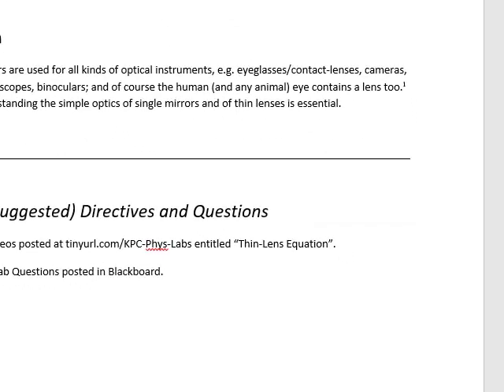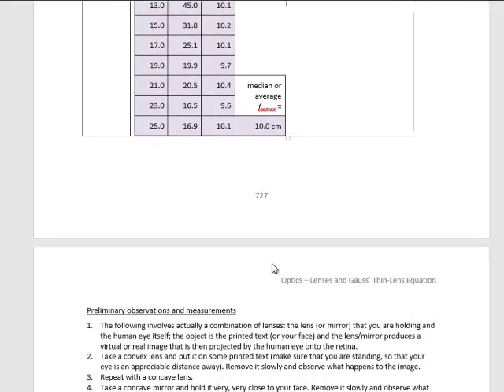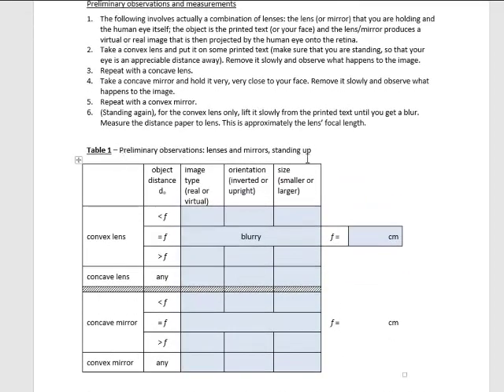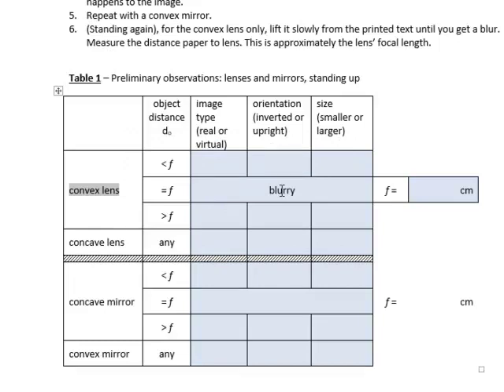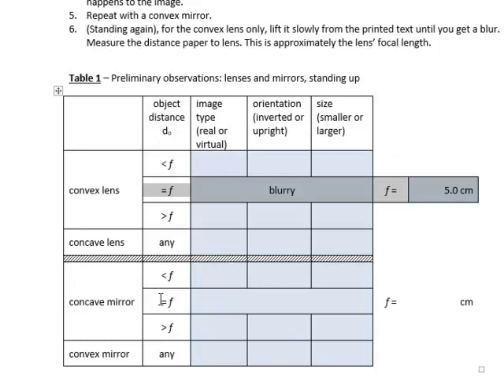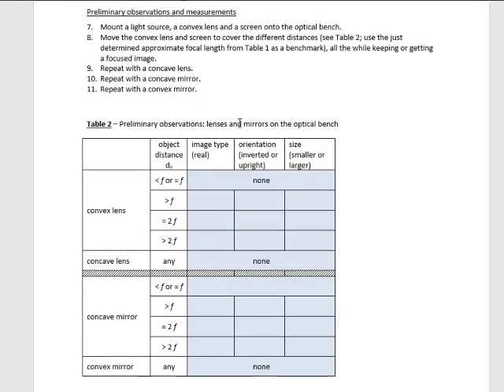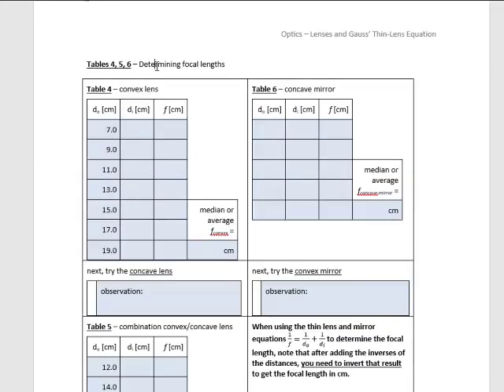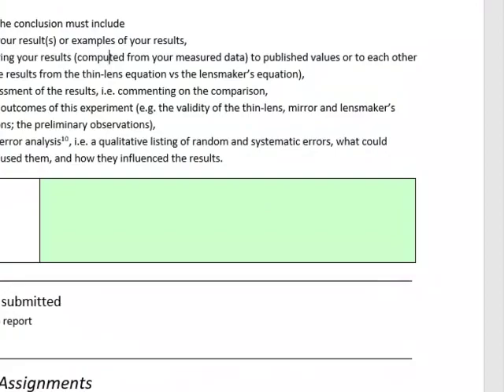Unit II-4 Lab Gauss Thin Lens (spring 2020)